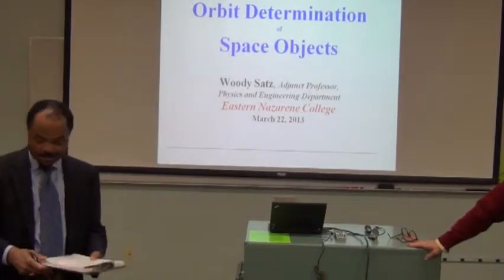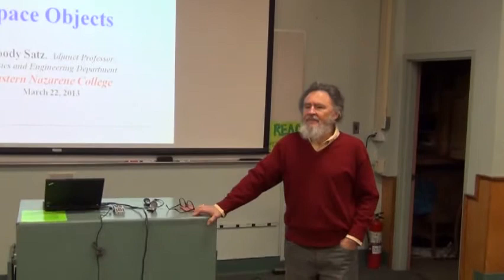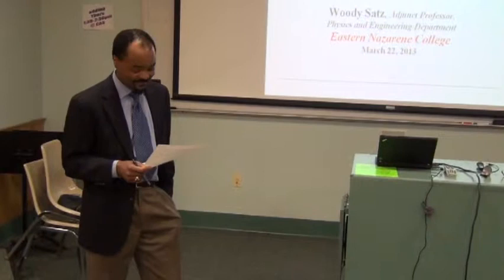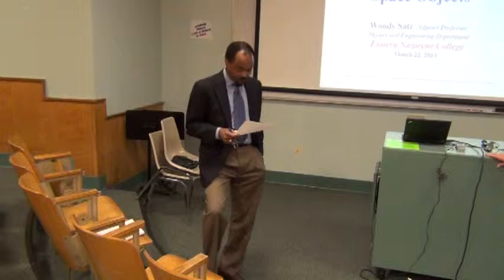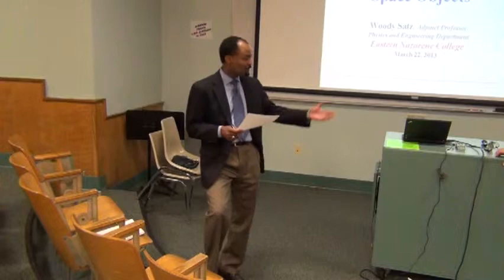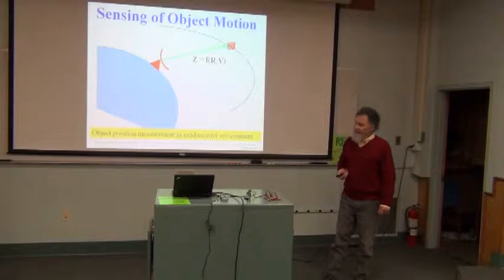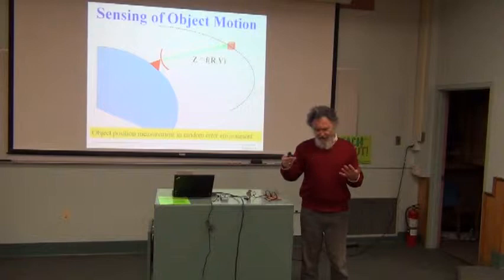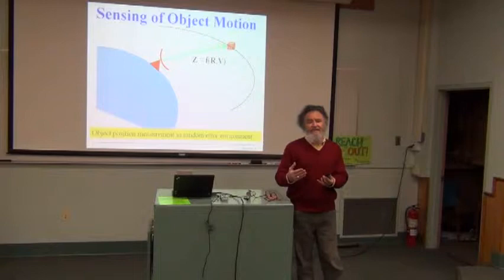John U. Free Seminar Series - Haywood Satz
Haywood Satz's presentation on "Orbit Determination of Space Objects" at the John U. Free Seminar Series.